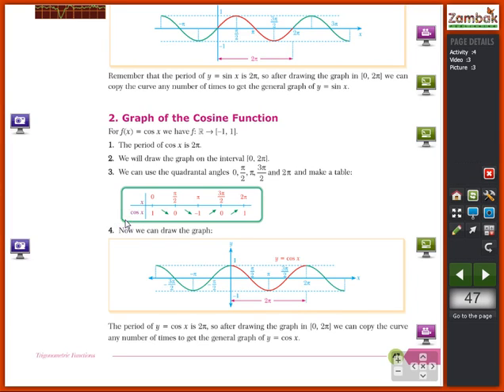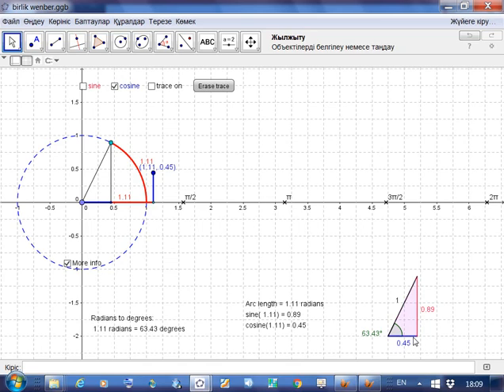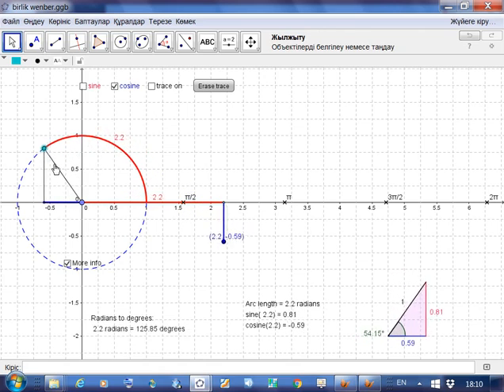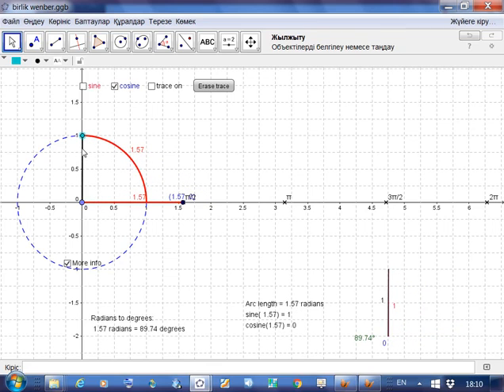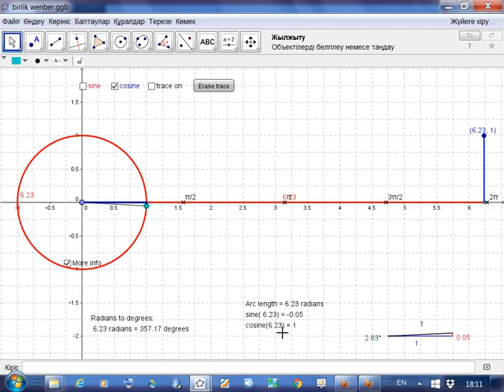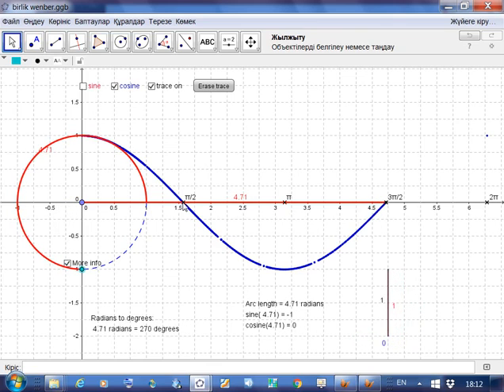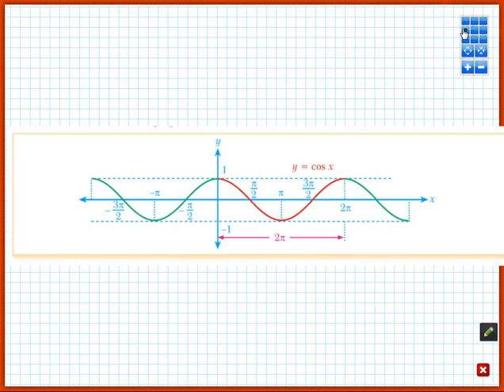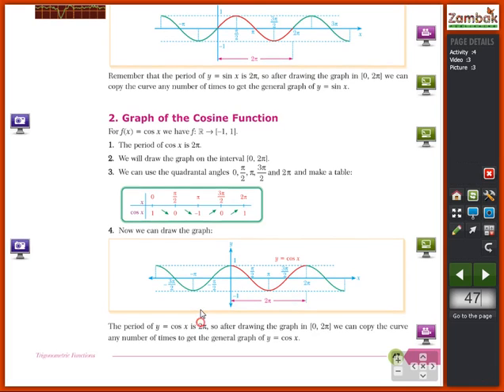4 graph of cosine function